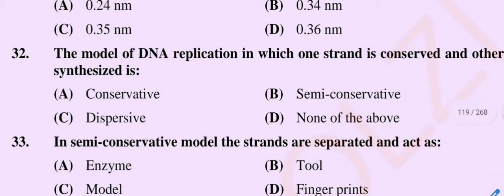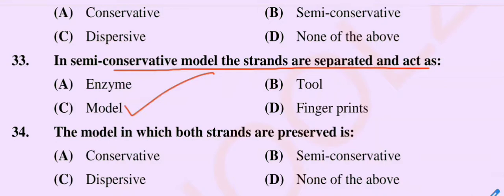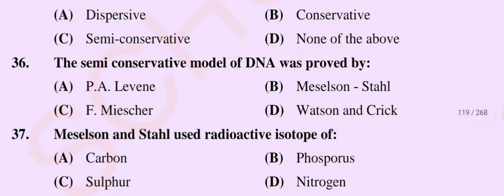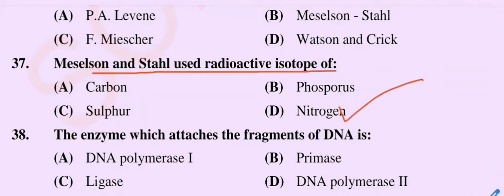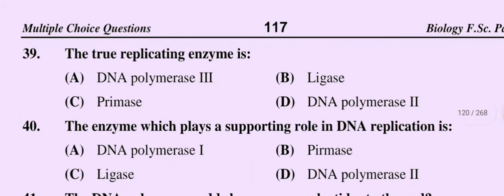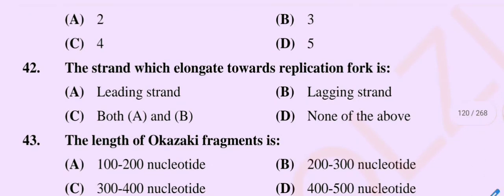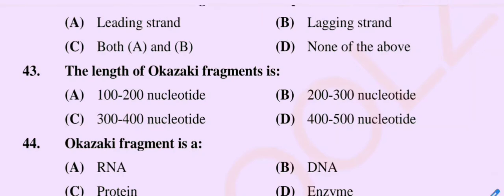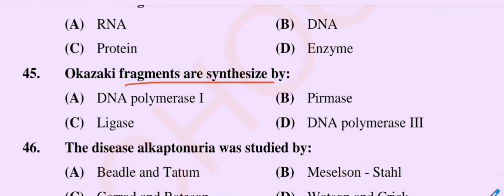Chromosomes and DNA || NEET || by Abrish Science Acedmy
in this video i discuss about the most repeated questions about chromosomes and DNA.
mcqs of biology
mcqs about chromosomes
mcqs about DNA